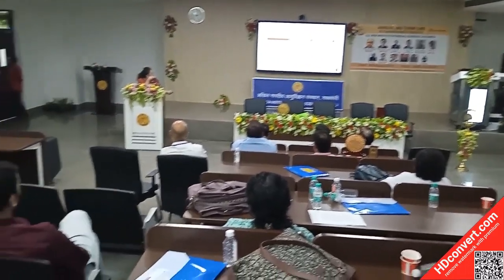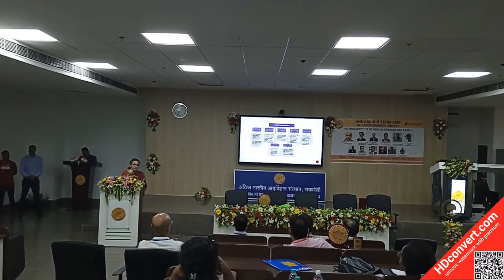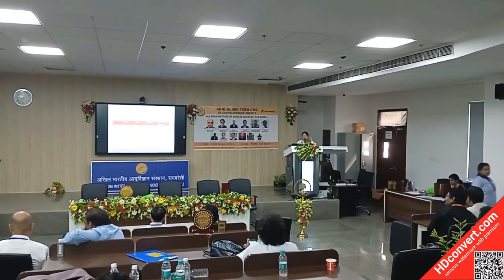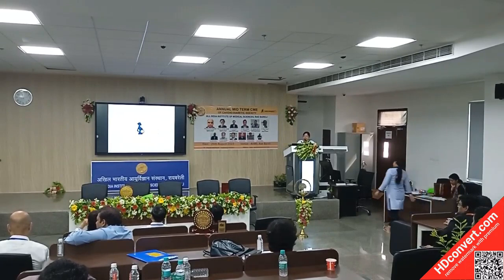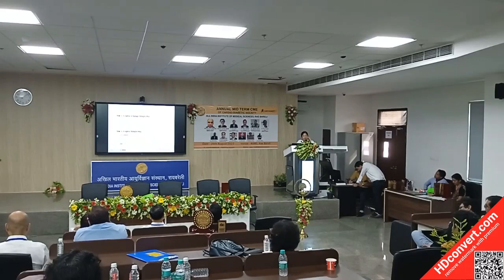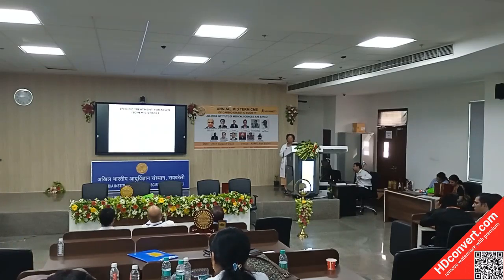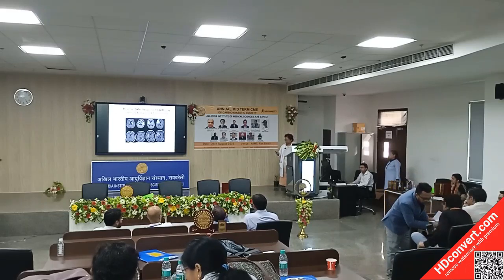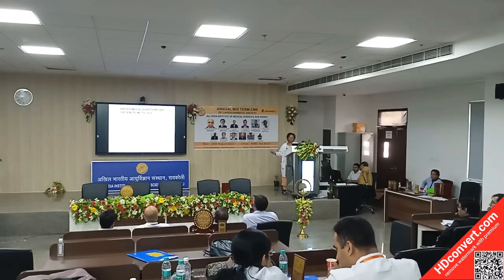Inauguration of Annual Mid Term CME of Cardio- Diabetic Society